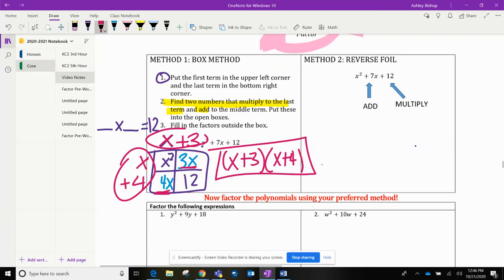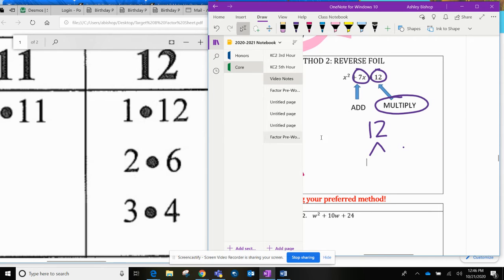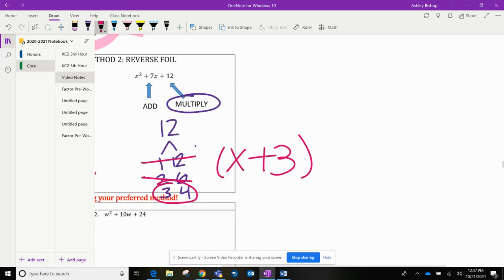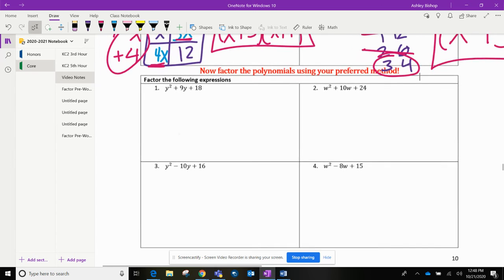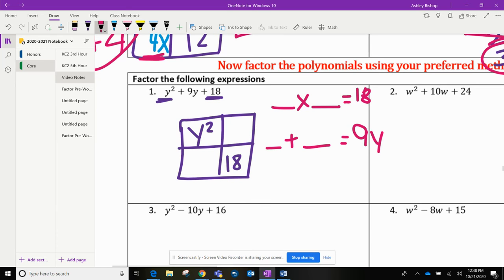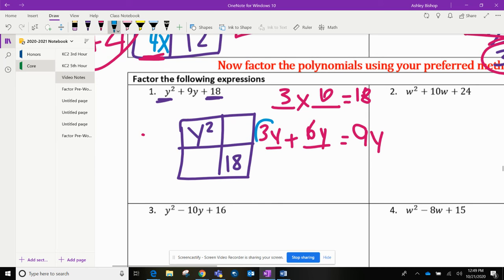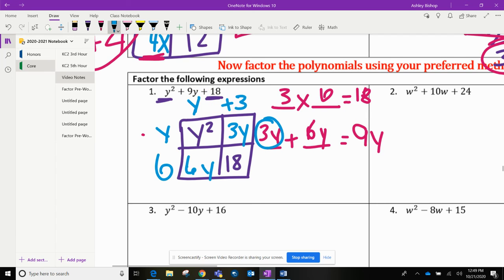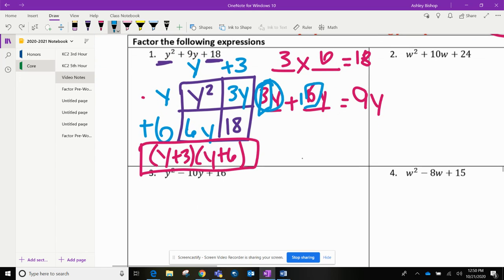Target C Day 1 Part 2